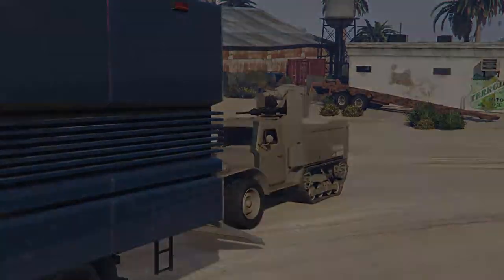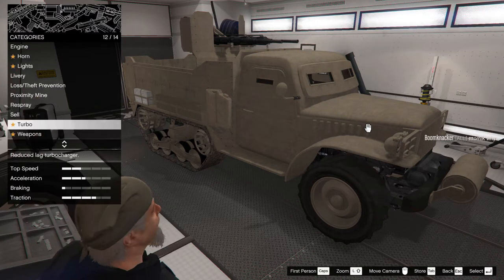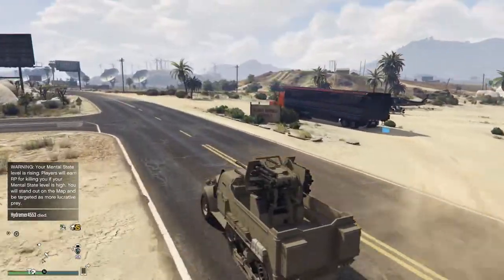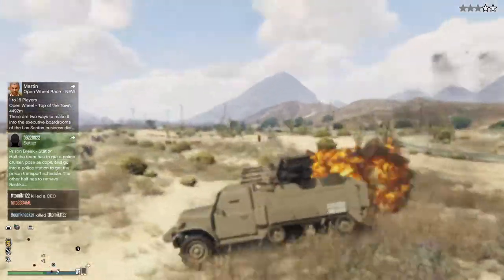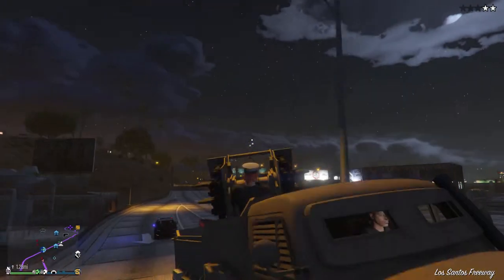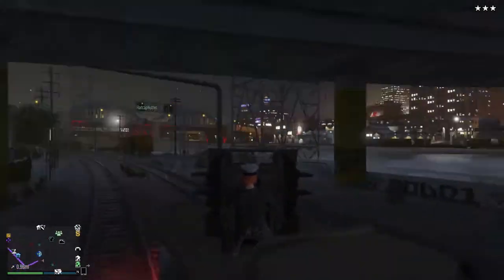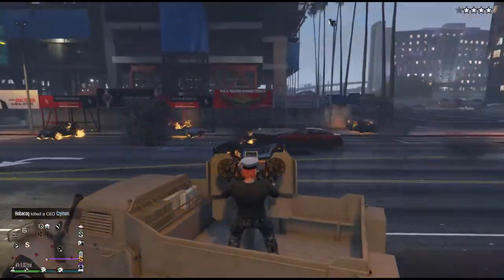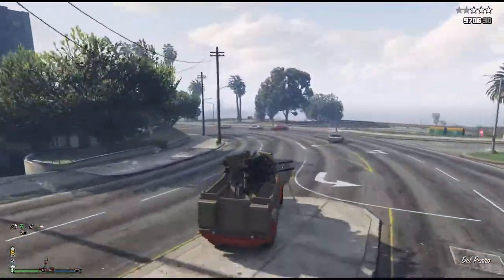GTA V Halftrack review and upgrade half price this week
At last, the moment I have been waiting for, the Half-Track is discounted. First I show you the best upgrades, then I'll demonstrate how well she performs in battle, with speed and handling. Finally I will compare it to a similar vehicle to help you to decide which is the best. For me, it is well worth the 1M discounted priced (1.3M too), even though it looks nothing like an M3 or Sonderkraftfahrzeug 251, nice one Rockstar.